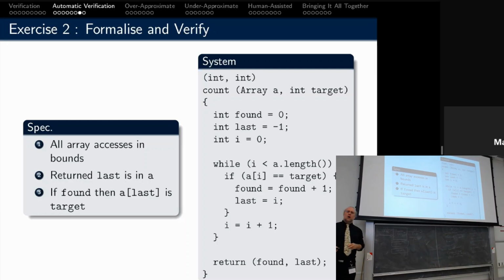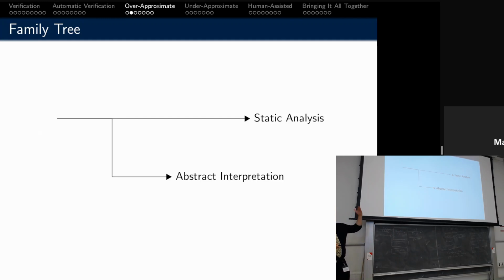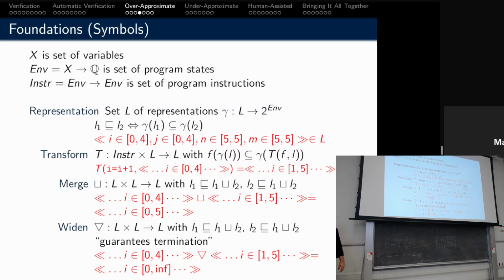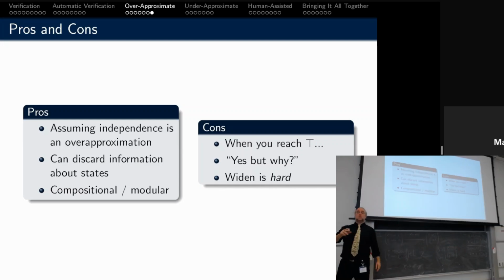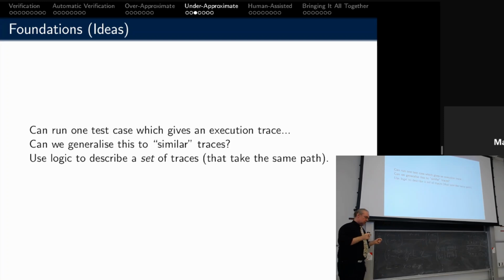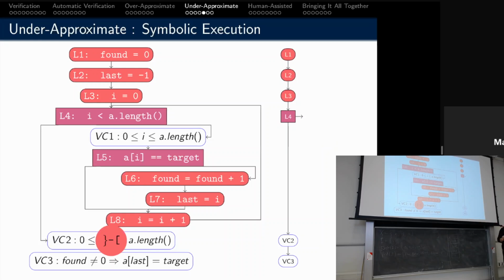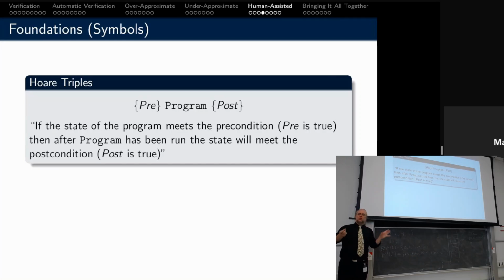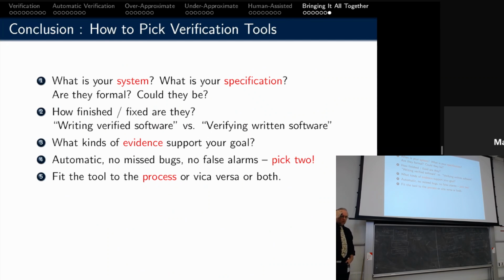Martin Nyx Brain “A Pyramid Of (Formal) Software Verification, Part 2”, VeTSS Summer School 2024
Talk by Martin Nyx Brain, City, University of London, at the VeTSS Summer School 2024.

Over the past few years there has been significant progress in the various fields of software verification resulting in many useful tools and successful deployments, both academic and commercial. However much of the work describing these tools and ideas is written by and for the research community. The scale, diversity and focus of the literature can act as a barrier, separating industrial users and the wider academic community from the tools that could make their work more efficient, more certain and more productive. This tutorial gives a simple classification of verification techniques in terms of a pyramid and uses it to describe the six main schools of verification technologies. We have found this approach valuable for building collaborations with industry as it allows us to explain the intrinsic strengths and weaknesses of techniques and pick the right tool for any given industrial application. The model also highlights some of the cultural differences and unspoken assumptions of different areas of verification and illuminates future directions.